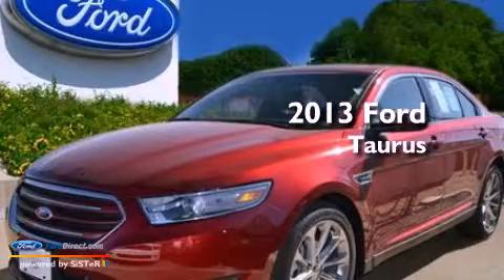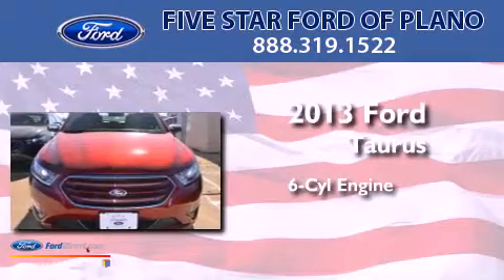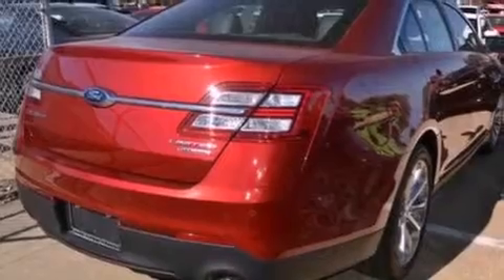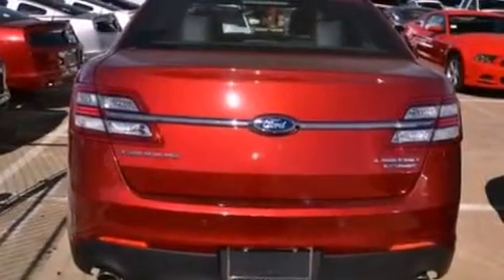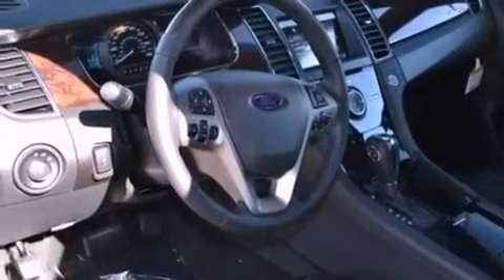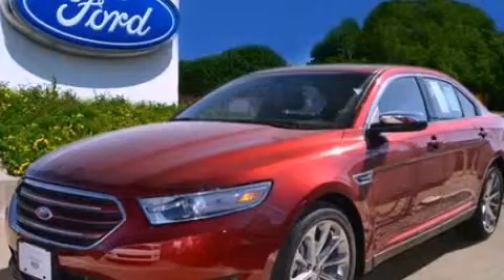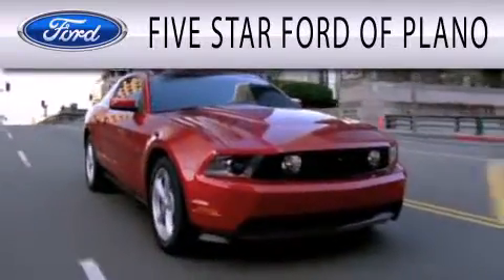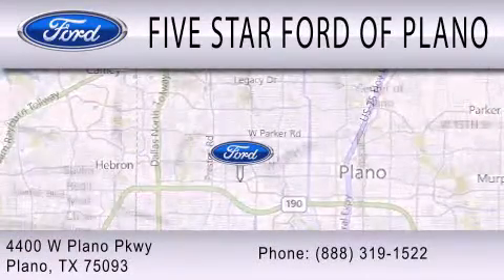2013 FORD TAURUS Plano TX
Year : 2013
 Make : FORD
 Model : TAURUS
 Engine : 3.5L V6 24V MPFI DOHC FLEXIBLE FUEL
 Trans . : 6-SPEED AUTOMATIC
 Exterior : RUBY RED
 Miles : 9
 Interior : BLACK
 Stock : DG174728